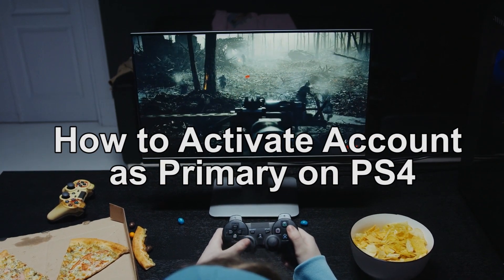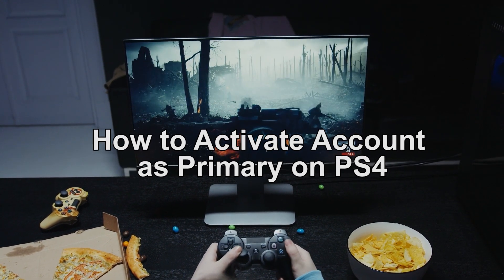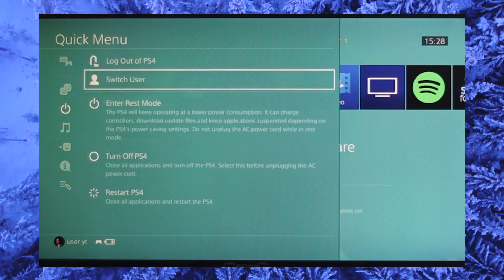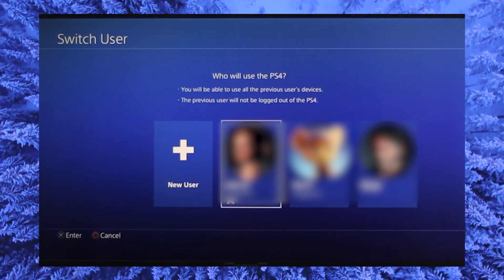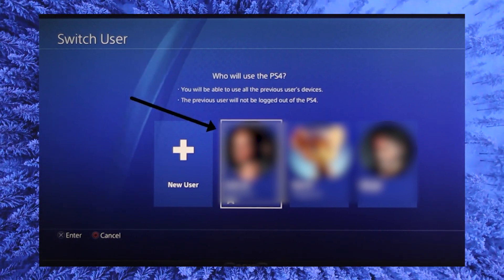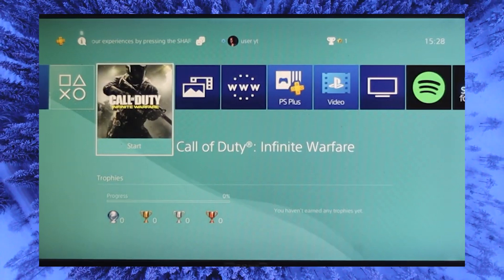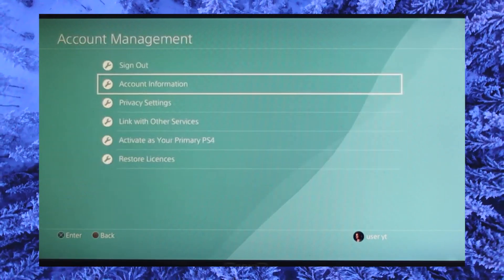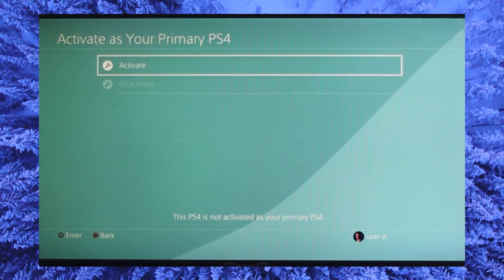How To Activate Account As Primary On PS4! [Quick Fix]